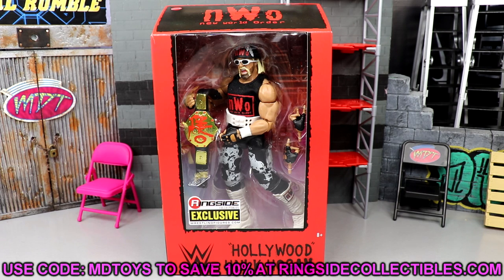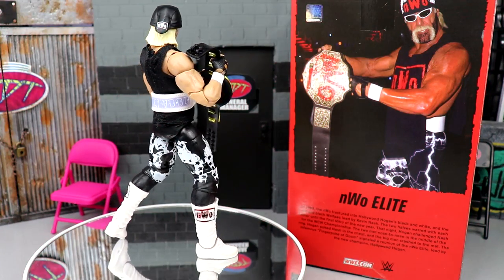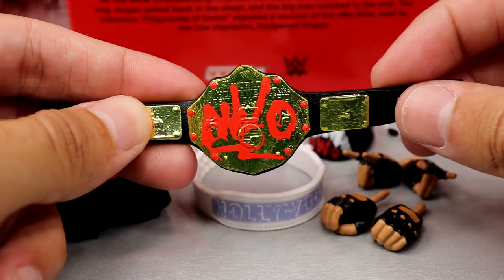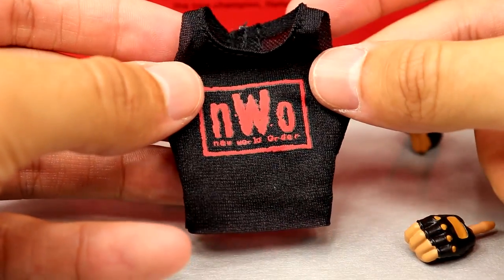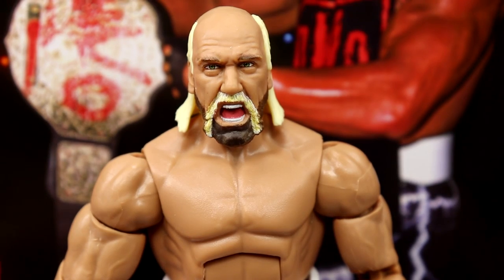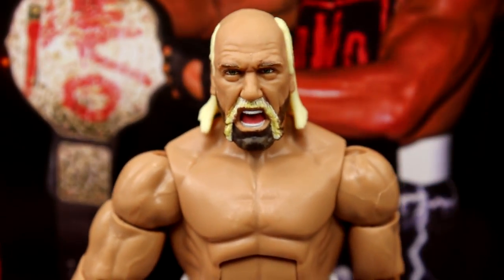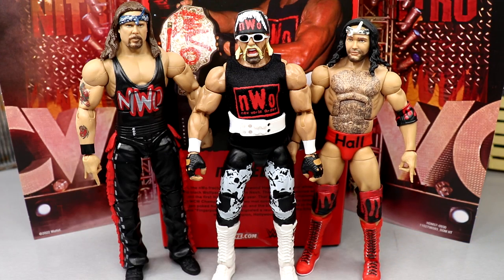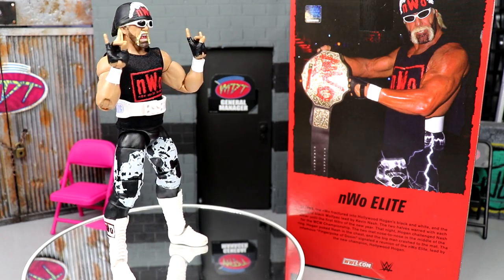NWO ELITE HOLLYWOOD HULK HOGAN WWE ELITE FIGURE REVIEW!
Ringside Exclusive nWo Elite Wolfpac WWE Elite Hollywood Hulk Hogan elite action figure review!